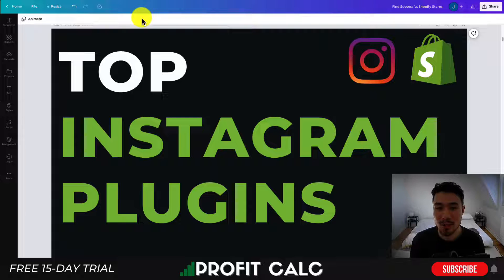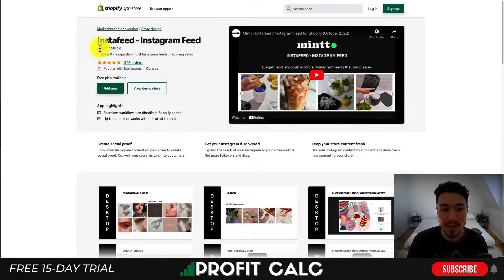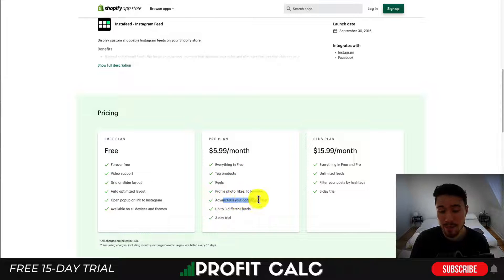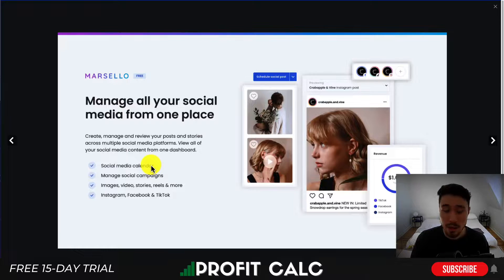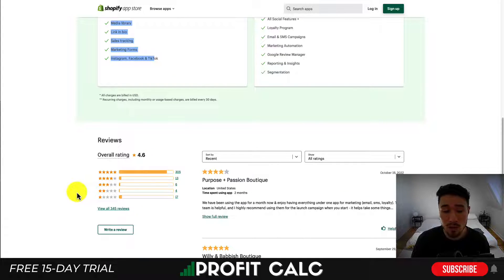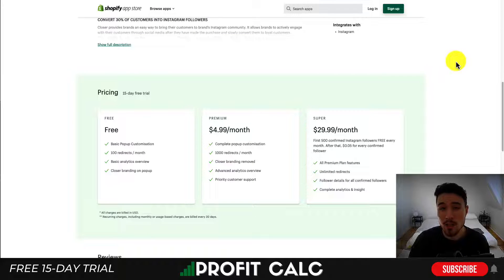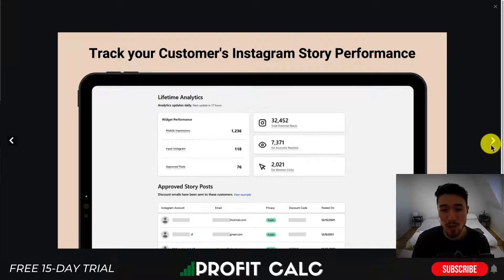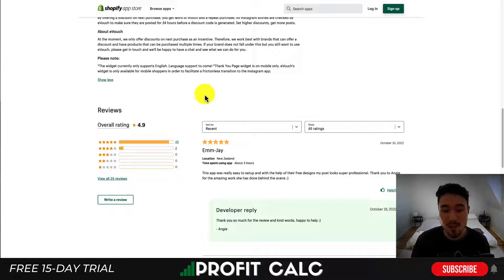Top 4 Shopify Plugins and Apps For Instagram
In this video, we're going to be sharing our top 4 Shopify plugins and apps for Instagram. Instagram is a popular social media platform and it's important that your Shopify store looks good on Instagram!

We'll be recommending four plugins and four apps that will help you improve your Instagram presence and grow your online store. From logo creation to visual merchandising, these plugins and apps have everything you need to make your Shopify store look great on Instagram!

Instagram is a social network that allows users to take and share photos and videos. It is owned by Facebook. Instagram was founded in 2010 and was originally called Burbn. In 2012, Instagram became a separate app. Instagram is primarily used to take and share pictures and videos. Instagram allows users to apply filters to their photos before uploading them. These filters can change the colors, make the photo black and white, or add a filter that makes it look like it was taken through a certain lens or camera. Instagram also allows users to share photos and videos with other users. This can be done through the hashtag feature, which allows people to search for photos and videos containing a certain hashtag.

This app covers the best Shopify plugins for Instagram. Below are the apps covered: